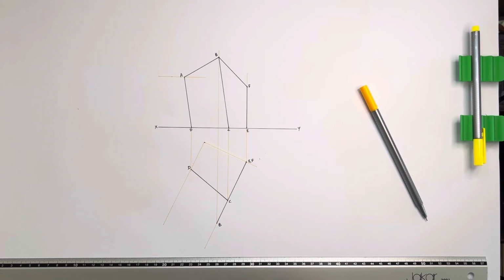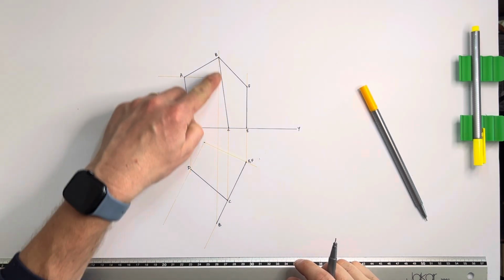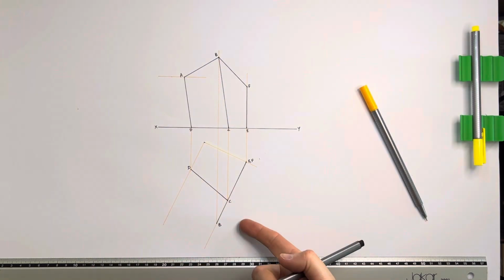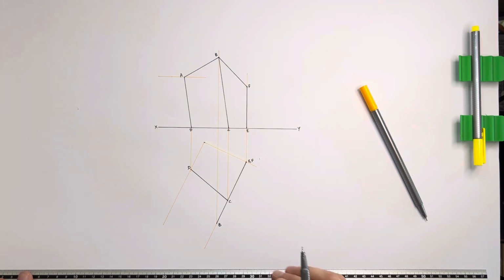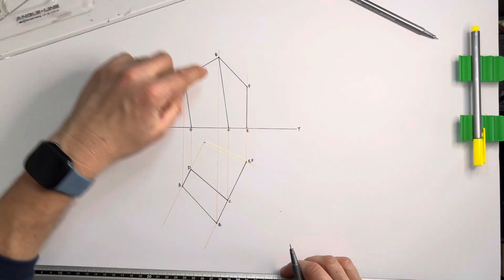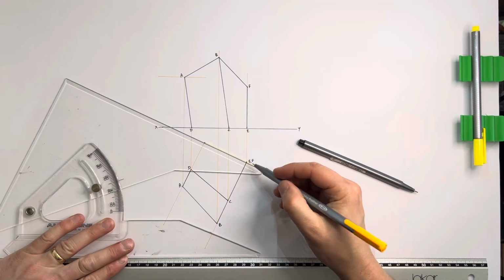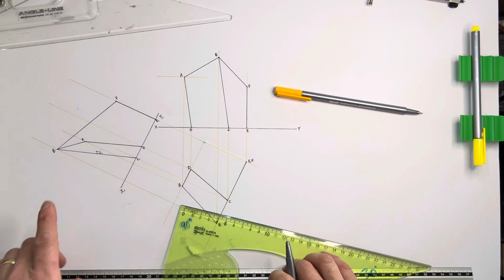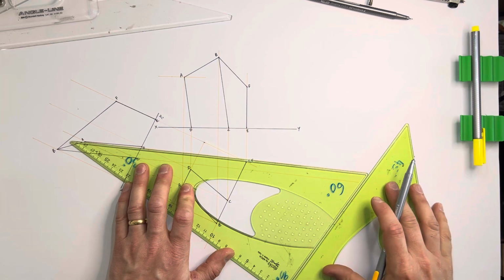2023 Plane Geometry Part B